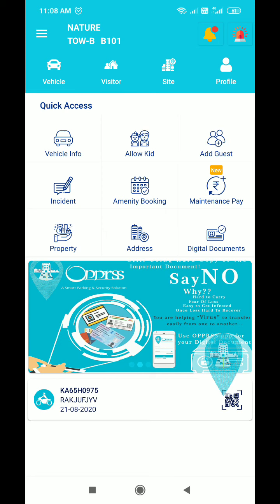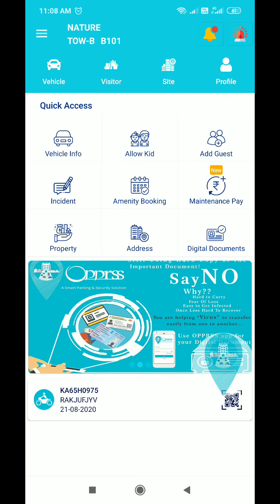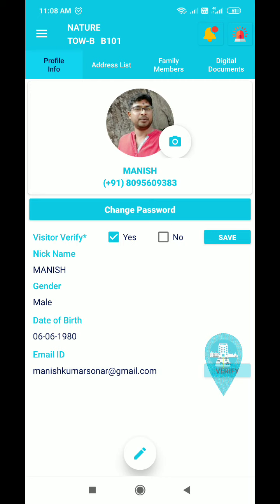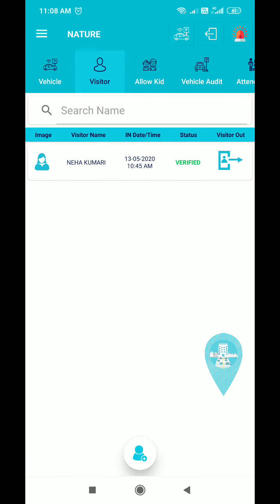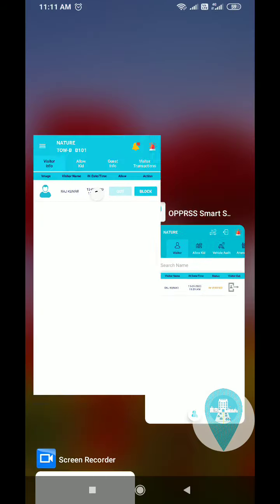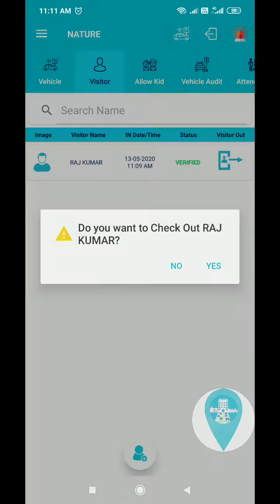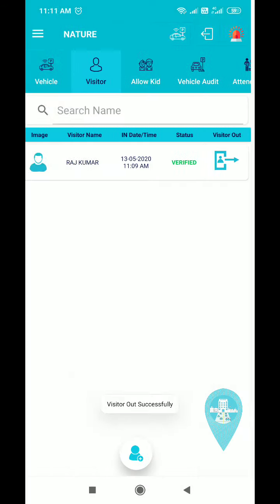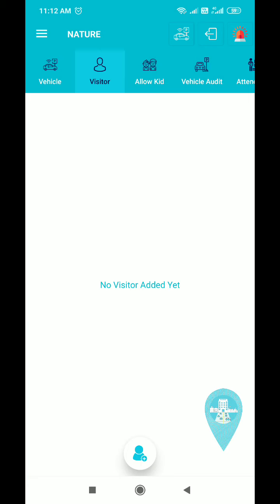OPPRSS Visitor Part 2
OPPR Software Solution(OPPRSS) brings to the table the best of apartment management, visitor management, vehicle management, and parking management systems under the same roof. The apartment management system is an efficient and hassle-free system to reduce the complexity of maintenance. One can manage their apartment complex related details at fingertips. For the visitor management system, the OPPRSS parking and security solution is implemented on any premises to validate visitors. With the help of this app, users manage their guest’s list. Also, routine workers enter into the premises by providing their digital visitor pass. This process prevents trespassing. For the vehicle management system, the OPPRSS parking and security solution is implemented to manage vehicles at apartments, schools, colleges, hospitals, IT parks, malls, and any other premises. With the help of the vehicle gate pass, you easily identify in-house and outside vehicles without the manual stickering system. It also makes the system faster.
The parking management system is an improved alternative to handle the expanding growth of vehicles. This system not only supplies effortless parking strategies but also supports distributing advantageous results to the drivers or owners as one can see the availability of parking space from their end. It automatically calculates parking fees also. With a vision to be the world’s best digital security solution and service provider through innovative technology, the Kolkata based company is planning to come up with applications with more features to help the society in a better way.